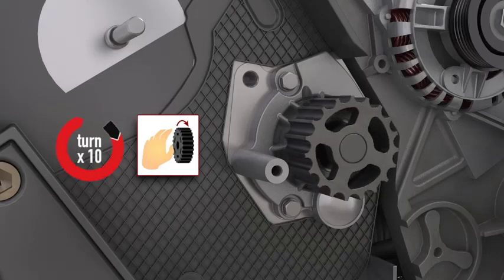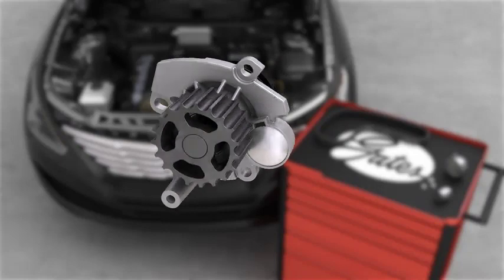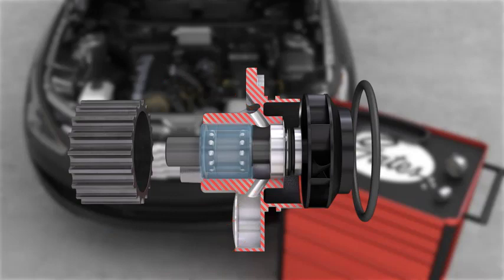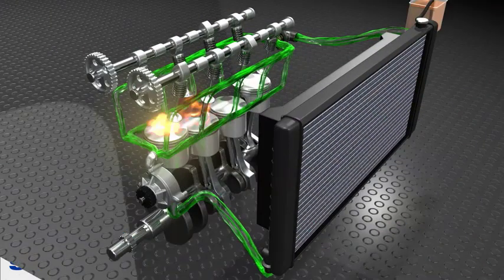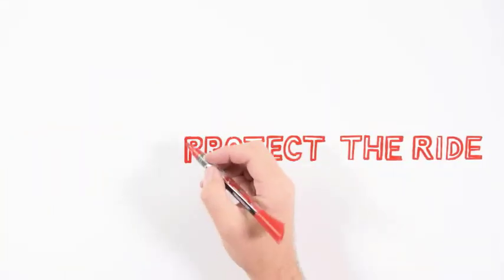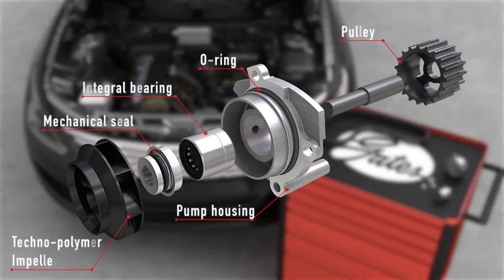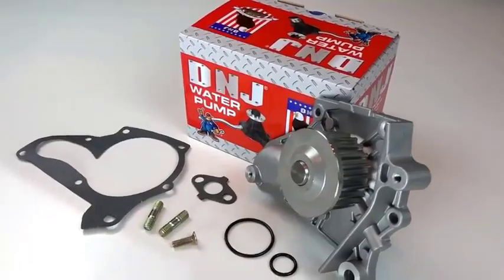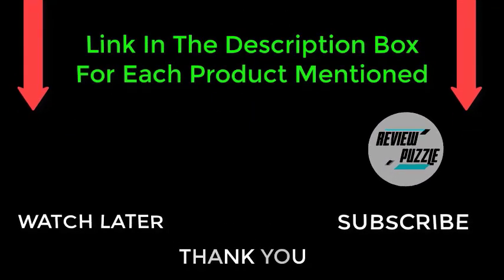Best Timing Belt Reviews: The Top 5 Picks | LOOK FOR THE BEST TIMING BELT REVIEW TO SAVE YOU TIME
BEST TIMING BELT REVIEW: TOP 5 (+ How To Use It Properly)

When it comes to ordering a timing belt or a timing belt kit, there are a lot of choices. Different brands, prices, and quality levels can be confusing. But you have to ask yourself, “How well does the replacement belt match the original belt for materials and design?”
Let’s talk materials. Most modern timing belts are not made of old-school natural rubber. These are complex synthetic materials. Older belts can be made of neoprene. This material is strong and can last a long time under the hood. Some late model timing belts can be made of hydrogenated natural rubber or HNBR. This material has allowed some OEMs to push replacement intervals past 90,000 miles.There are many products to choose Best Timing Belt, all with different characteristics, benefits, and prices. To help you make an informed decision, I conducted extensive research, read tons of reviews, and compiled a list of the top 5 Best Timing Belt from reputable brands. After Much research, i found these products much helpful for people like you, You can find out more about the price and other details in my description, so let's jump right into the video.

~ Product Link ~
 1.
2.
3.
 4.
5.